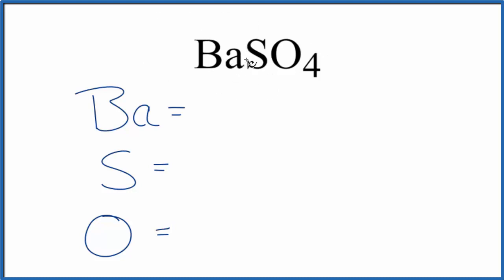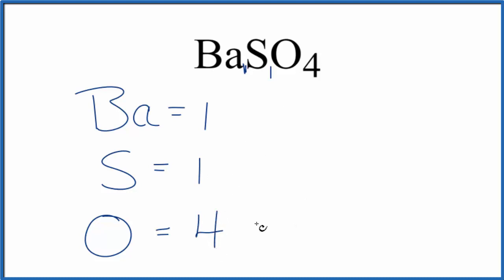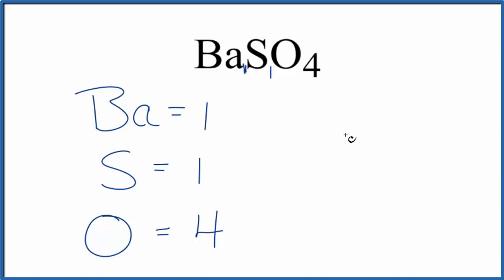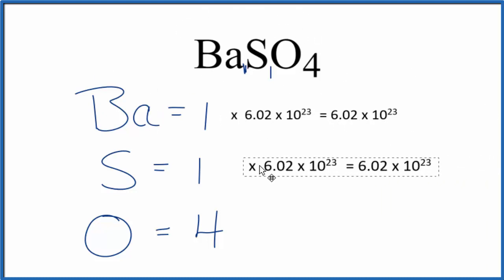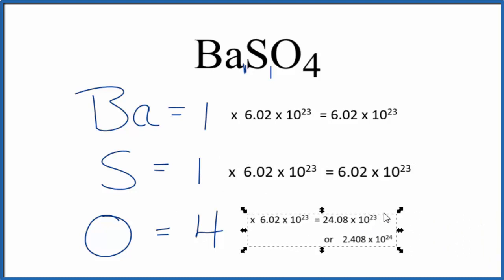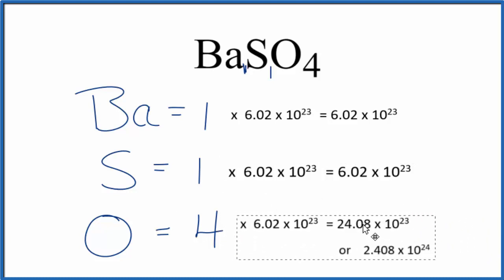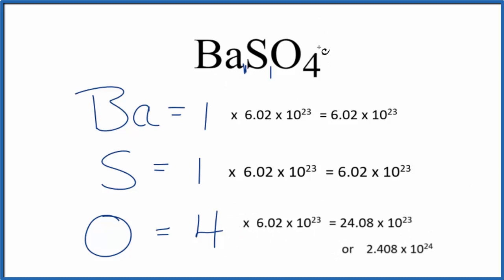How to Find the Number of Atoms in BaSO4 (Barium sulfate)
To find the total number of atoms in BaSO4 (Barium sulfate) we’ll add up the number of each type of atom. The small number after the element symbol is called the subscript and this tells us how many of that atom are in the compound. For example, H2 means there are two Hydrogen atoms.

If we add up all of the atoms for BaSO4 we well find that we have a total of 6 atoms for Barium sulfate .

This is how to find the number of atoms in Barium sulfate (BaSO4).